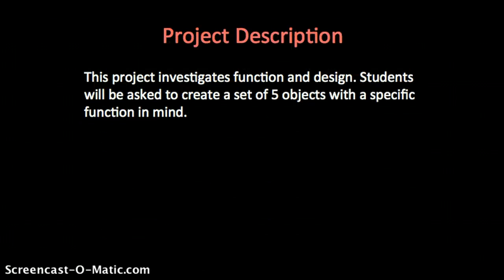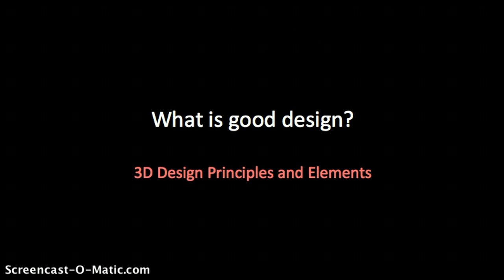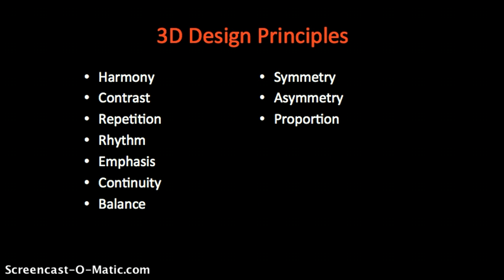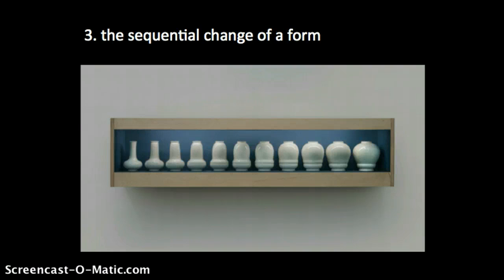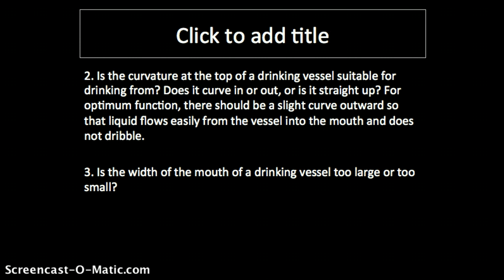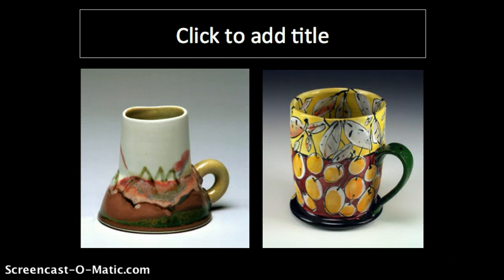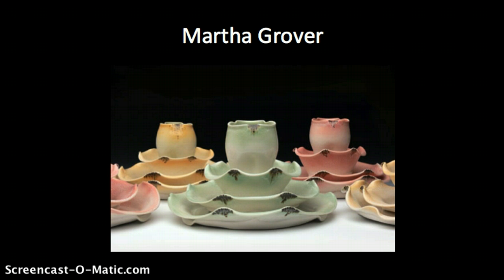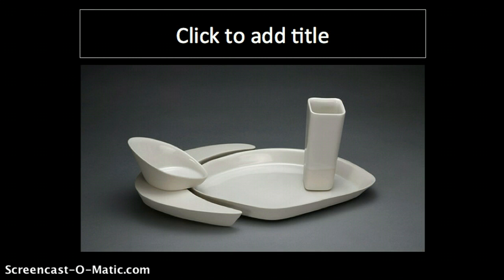Introduction to Designing Multiples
Introduction to Designing Multiples Fall 2014